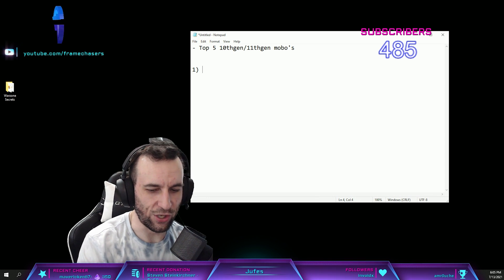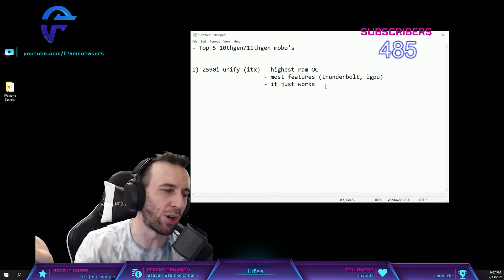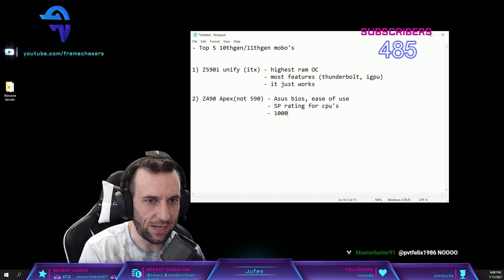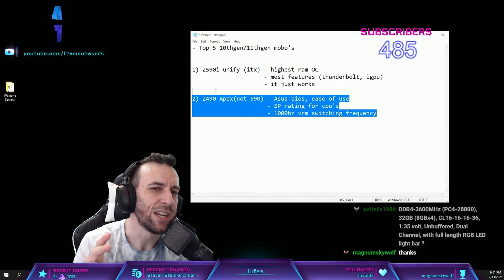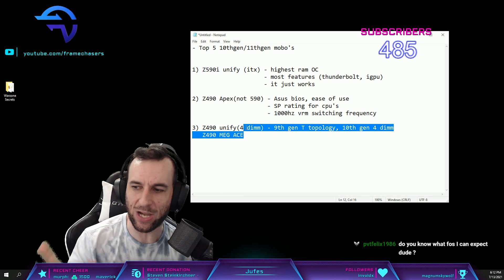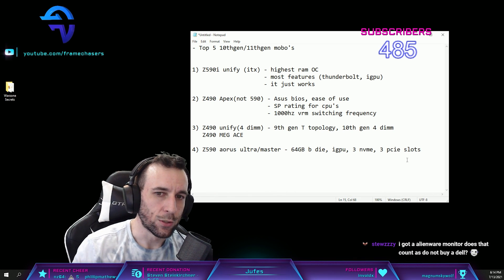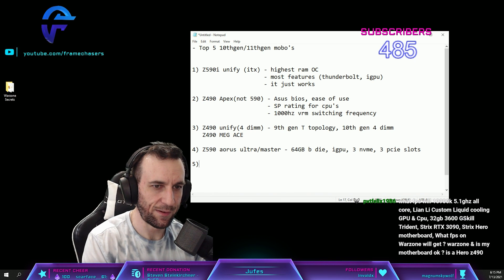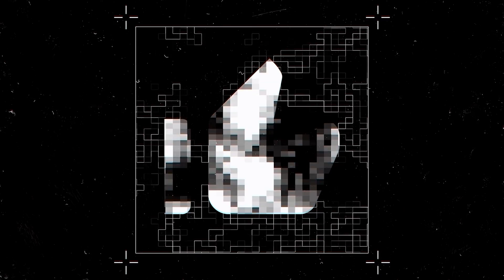TOP 5 MOTHERBOARDS FOR GAMING 2021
My picks for the BEST intel motherboards, I have tested them all and finally can conclude on a final list.

z590i unify